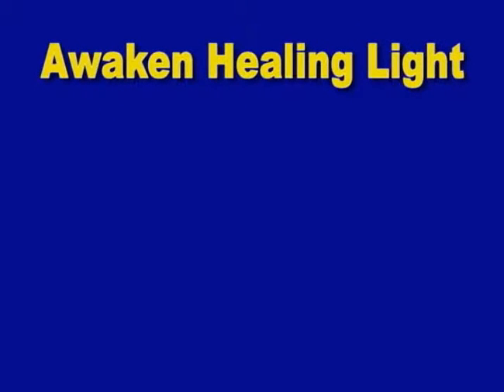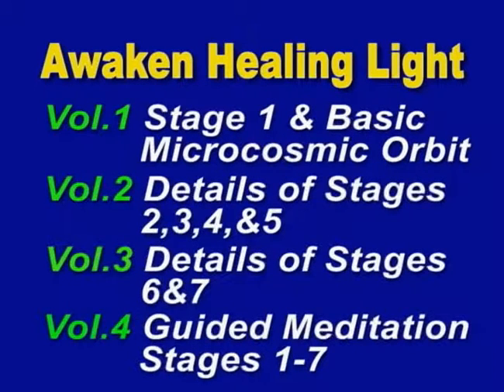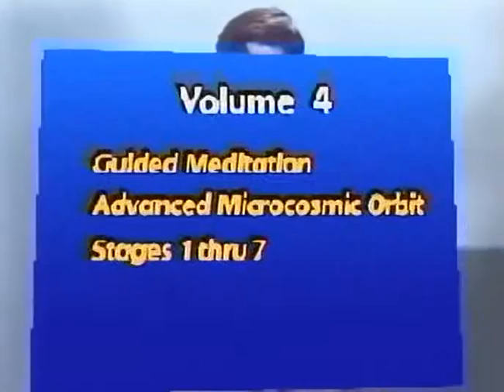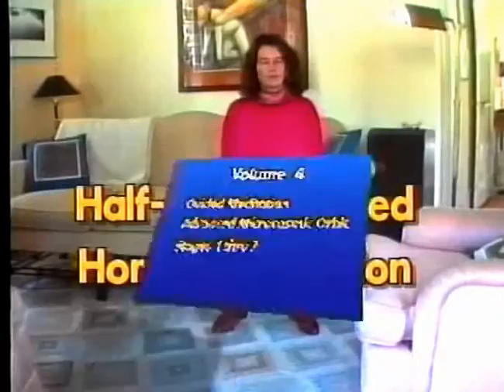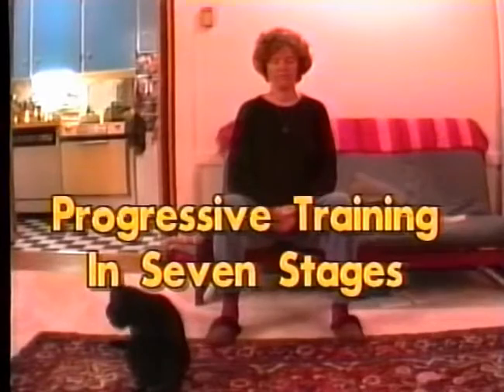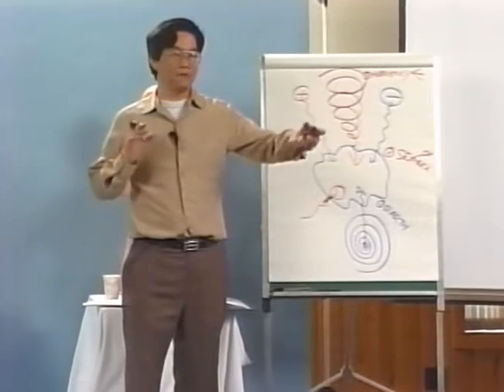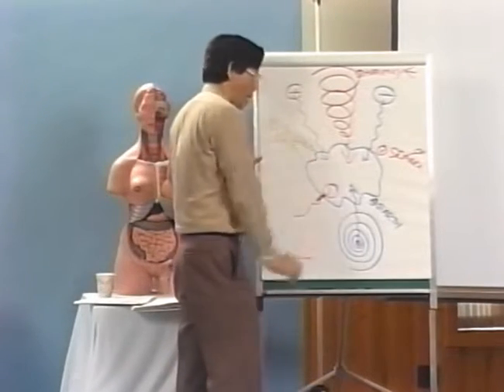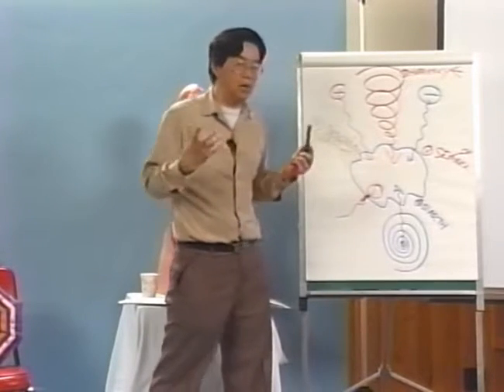Volume 2 Introduction